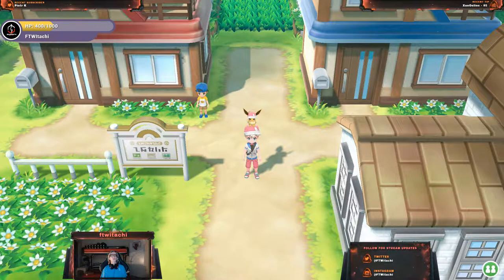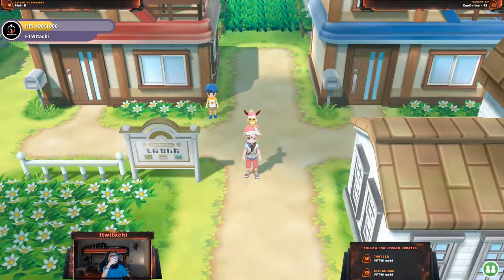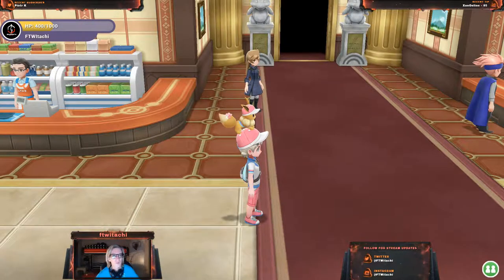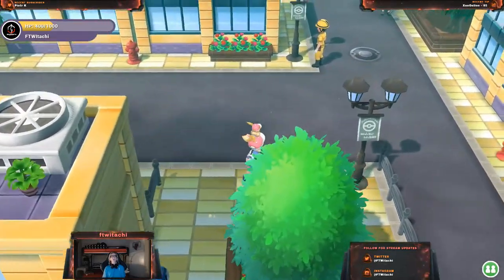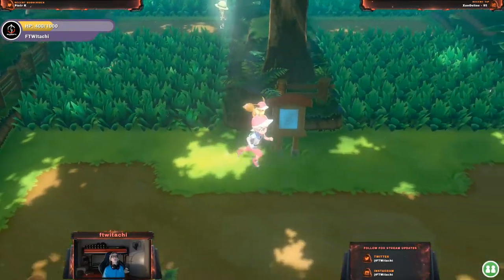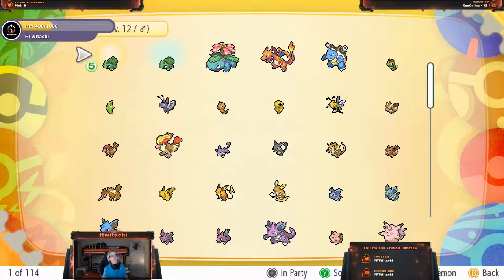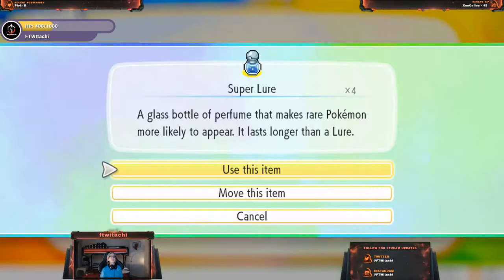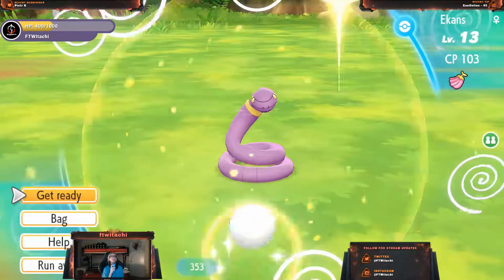FINISHING MY COLLECTIONS OF ALL ITEMS | WALKTHROUGH | EPISODE 57 | POKEMON LET'S GO 🎮🎮🎮